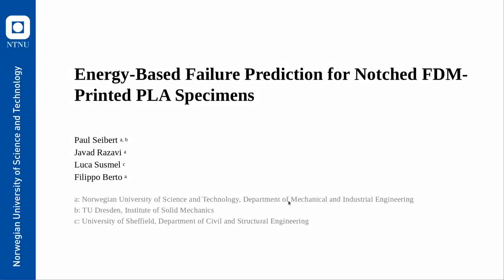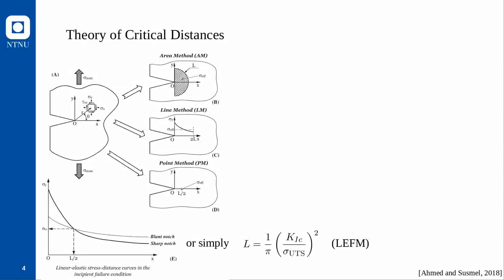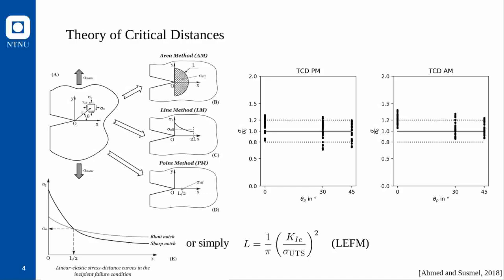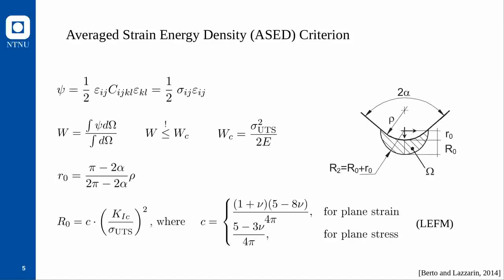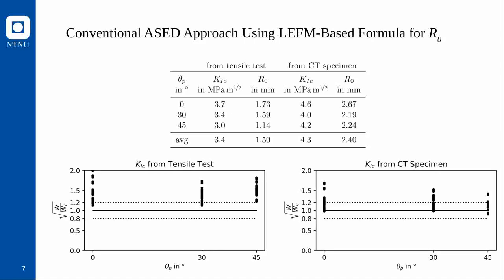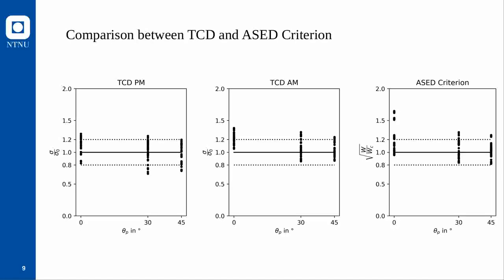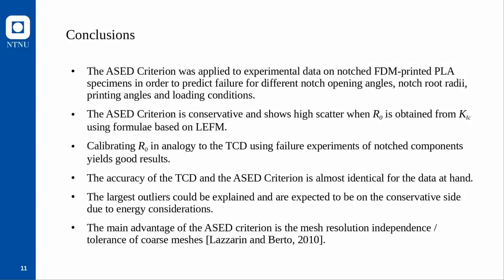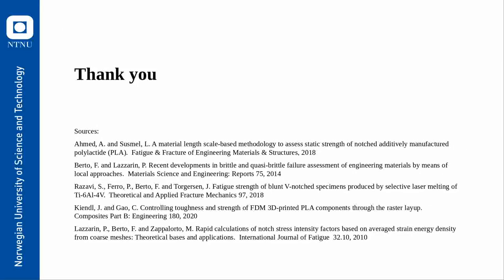Energy-based failure prediction of notched FDM printed PLA specimens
(P. Seibert, J. Razavi, L. Susmel, F. Berto)